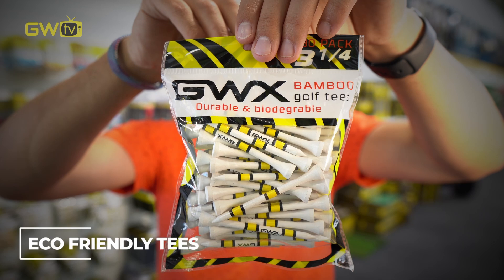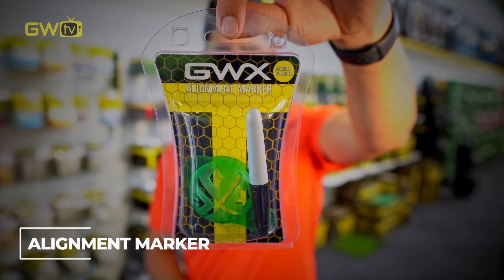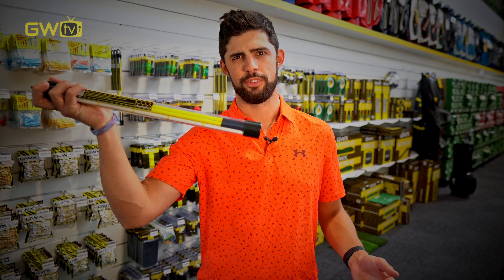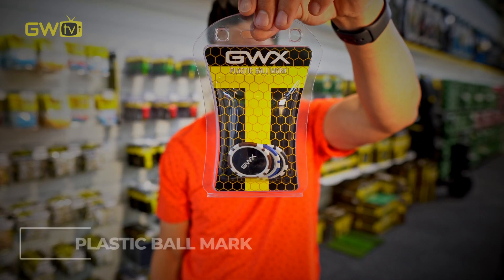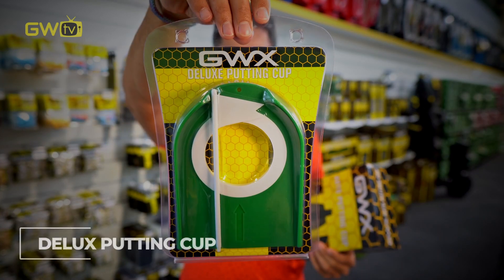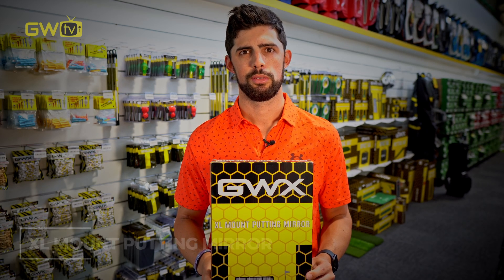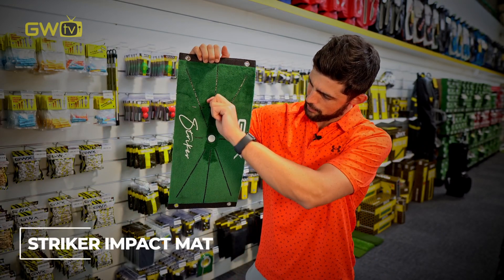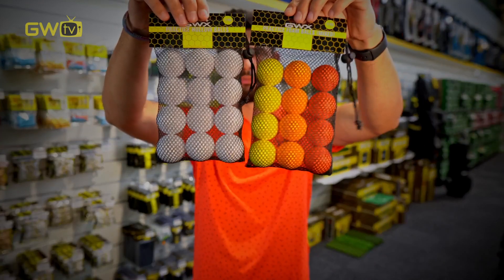Golf Accessories Buying Guide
There are a huge number of awesome golf accessories and practice aides available and Sam, one of our Golf Warehouse Club Fitting Specialists, is here to give you an overview of what's available, so you can get the most out of your game.

ABOUT GOLF ACCESSORIES:
Golf accessories are a big part of playing great golf and adding items like a good golf towel, rain gloves, a divot tool, tees, ball markers or a super strong umbrella for the unforgiving NZ conditions, can really help you keep a good round going.

CONNECT:
We'd love to hear from and connect with you, so, please...

ABOUT GOLF WAREHOUSE:
Golf Warehouse is New Zealand's #1 Golf Retailer and THE place to shop for the best golf gear. We sell the world’s leading golf brands with an extensive golf product range - Golf Clubs, Golf Balls, Golf Shoes, Golf Apparel, Technology, Trundlers, Bags, Golf Accessories, Gift Cards, and Golf Memberships. NZ's Lowest Price Guaranteed.